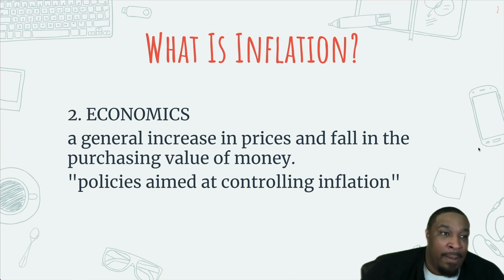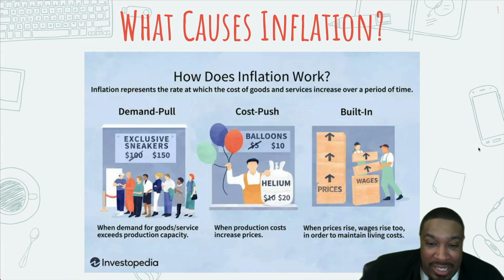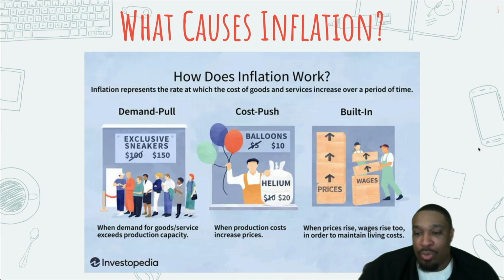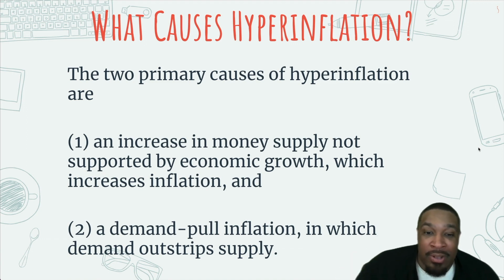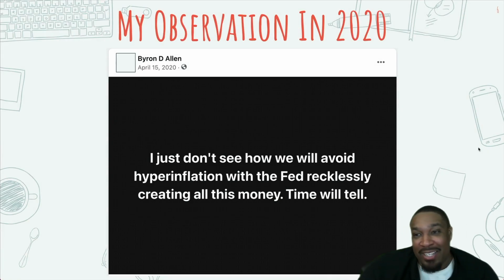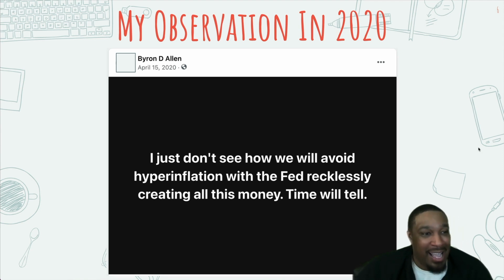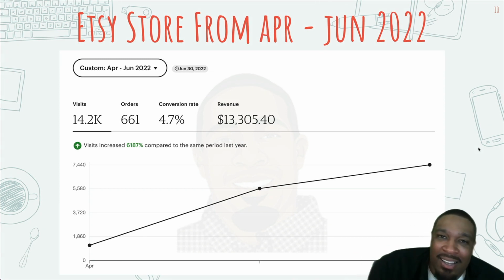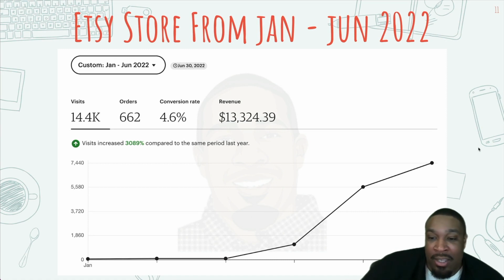How Selling On Etsy Can Help You Fight Inflation In 2022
Learn How To Build A 6-Figure Etsy Business